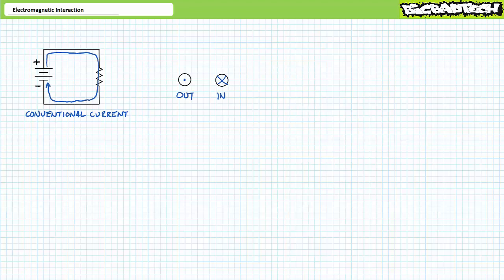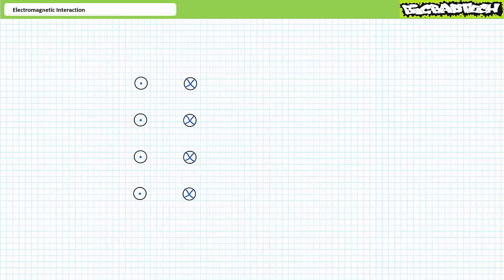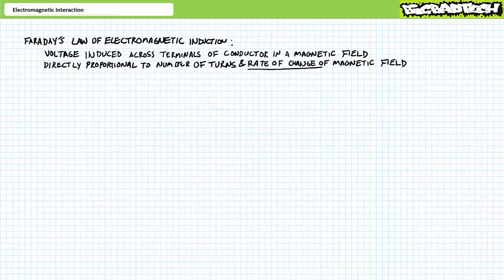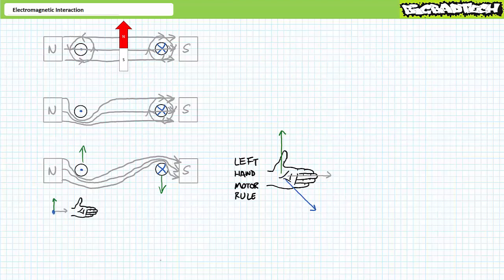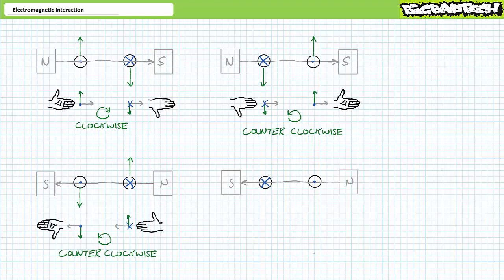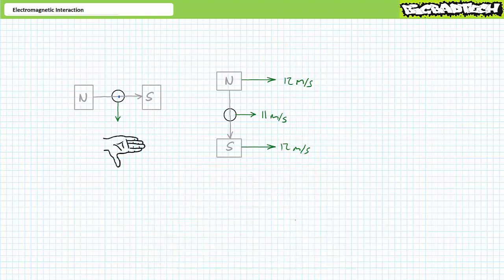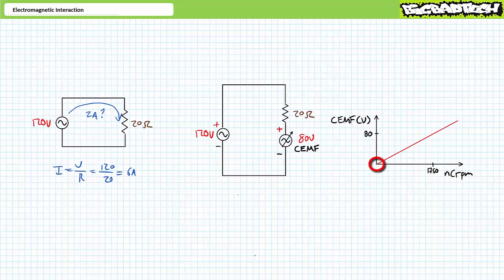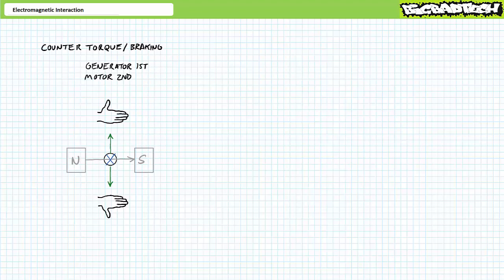Electromagnetic Interaction (Full Lecture)